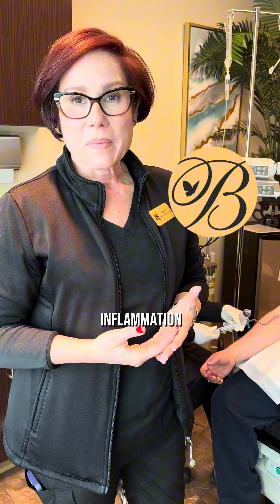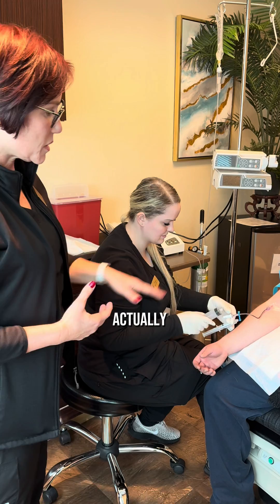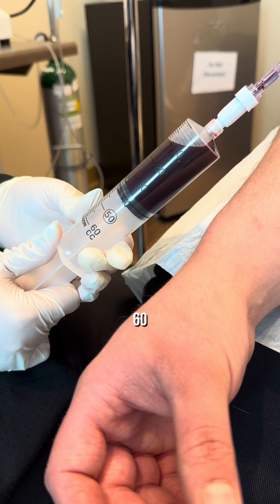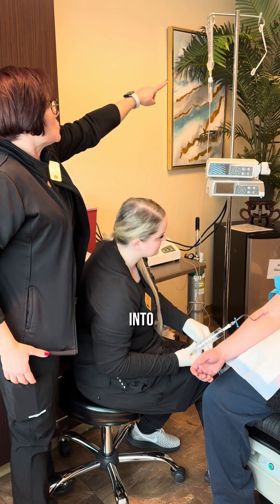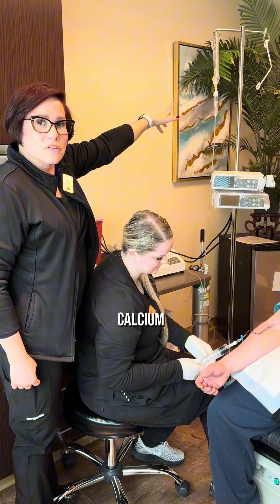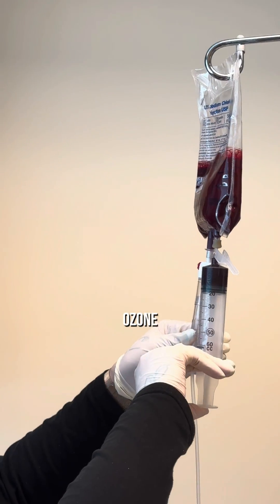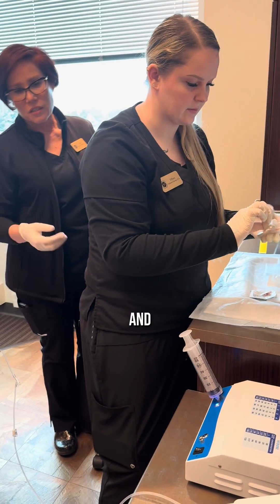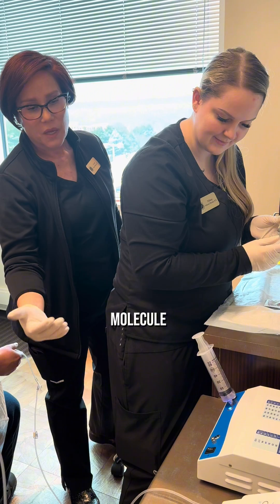Ozone Therapy with UV Part 1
Learn about Ozone Therapy at the Burick Center. Laurel gives us the breakdown of how the process works.

Visit us at burickcenter.com to learn more!